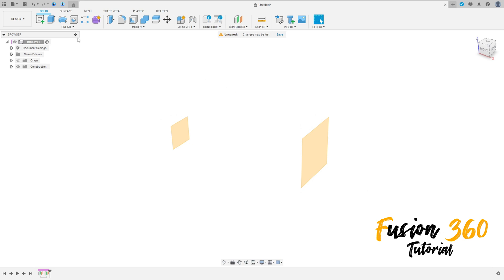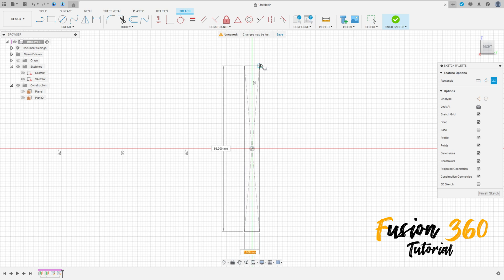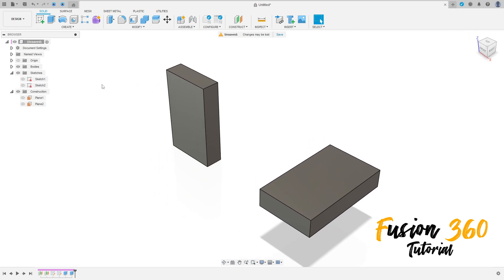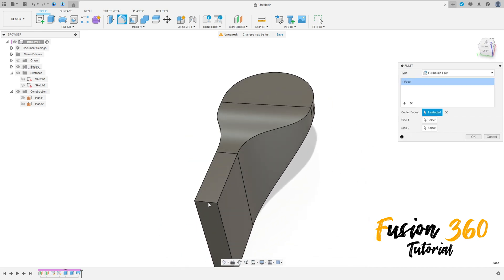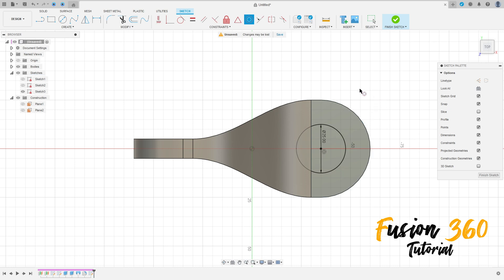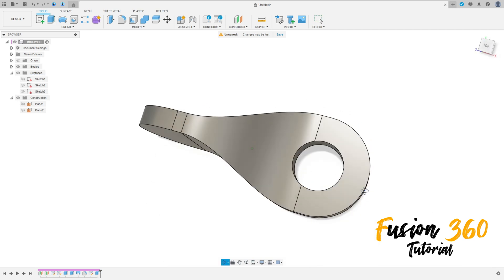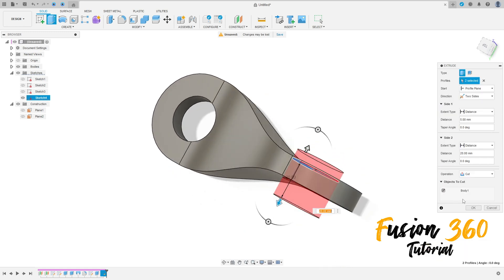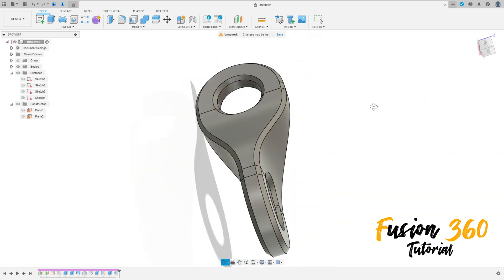Autodesk Fusion 360 Tutorial 235 - Loft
PayPal The Loft command in Fusion 360 allows you to create a smooth, transitional shape between two or more sketches on different planes. It’s useful when you need to create complex, freeform shapes that cannot be achieved with basic extrusion or revolve operations.

In this tutorial we'll use the features:
1.Extrude: add or removes material from the part.
2.Loft: The loft feature creates a shape by making transitions between multiple profiles and guide curves. This tool is very valuable for modeling complex surfaces.